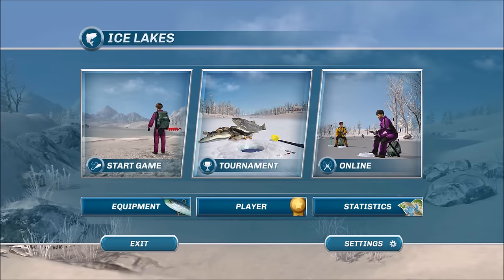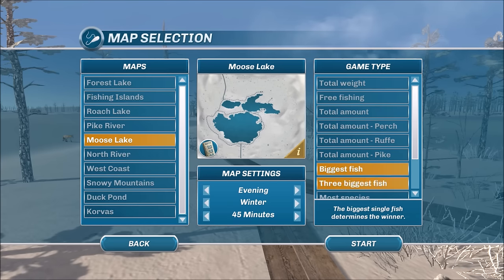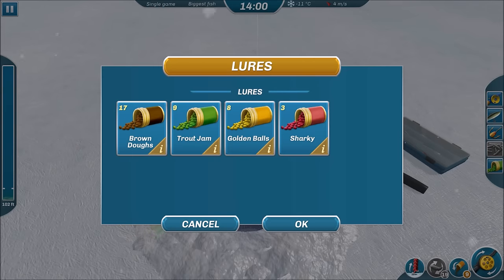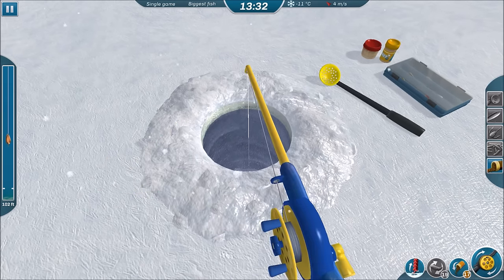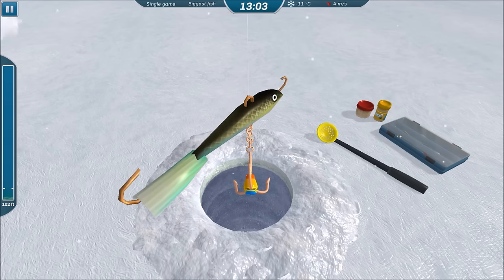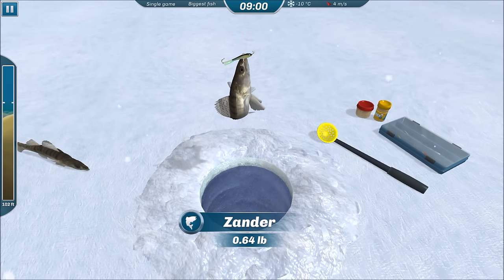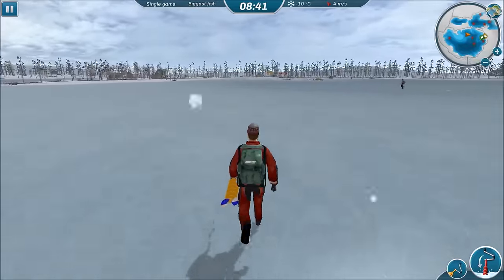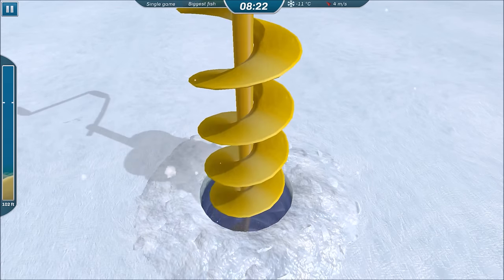Ice Lakes - Ep. #7 - Biggest Fish Tournament!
In this episode, i take part in BIGGEST FISH tournament. This is not species specific, so anything goes!

COLLABORATIVE PLAYLISTS AND LINKS TO FRIENDS CHANNELS:

The GenX Team and the Gaming Grandpas Present - 7DTD Generation Xer Server Alpha 13 - Season 3 (Multiplayer)